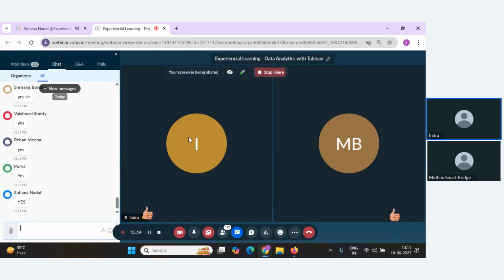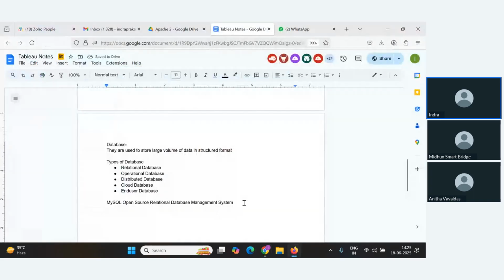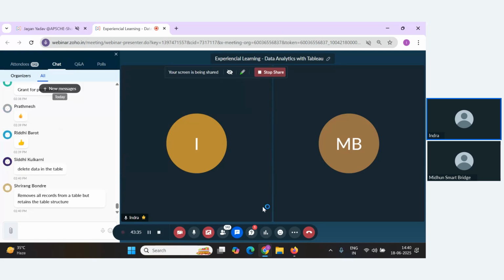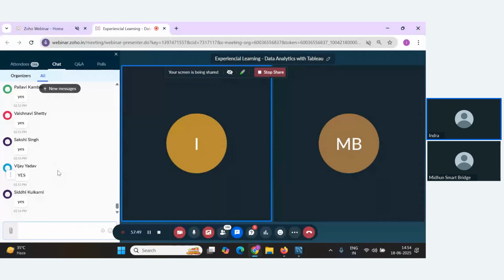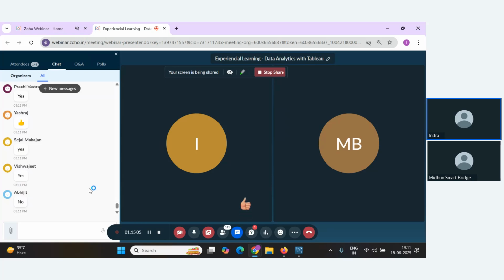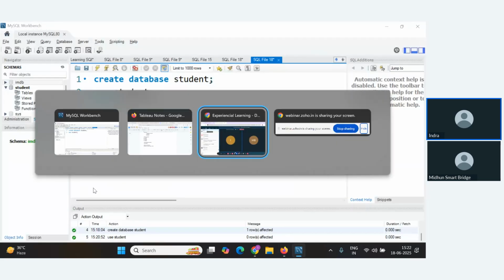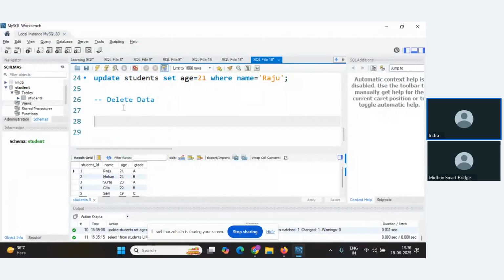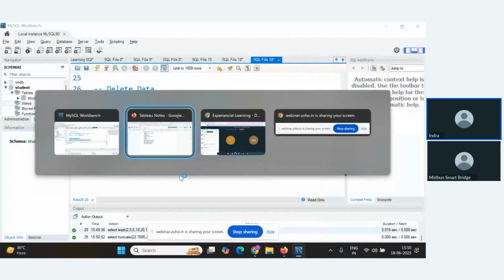Data Analytics with Tableau Session -3